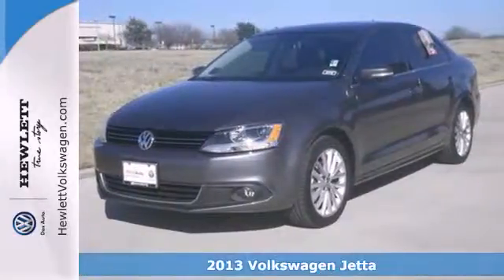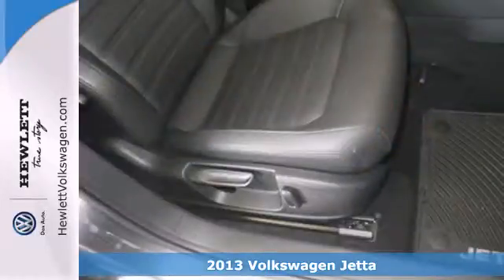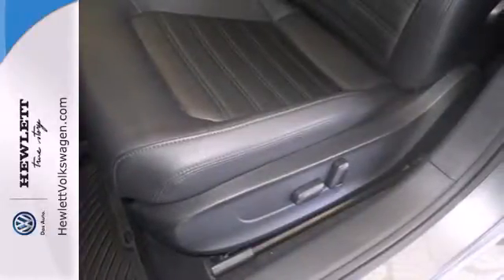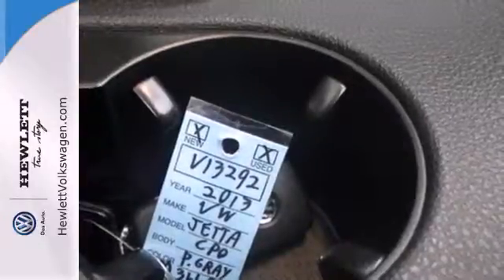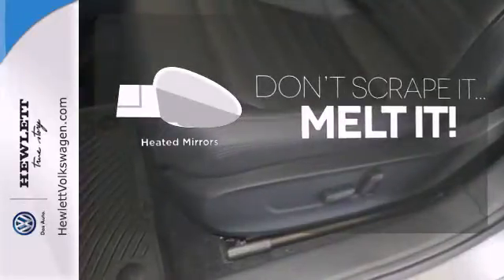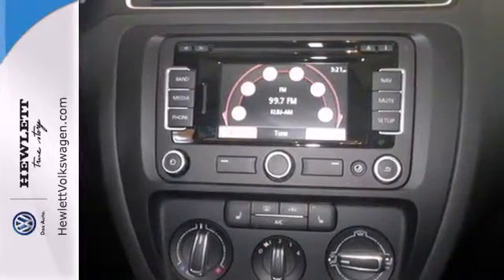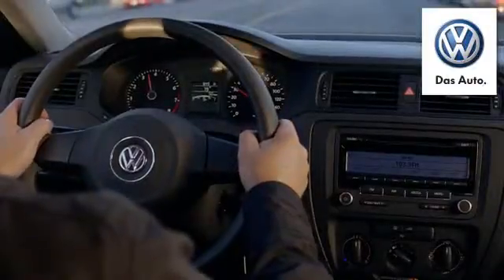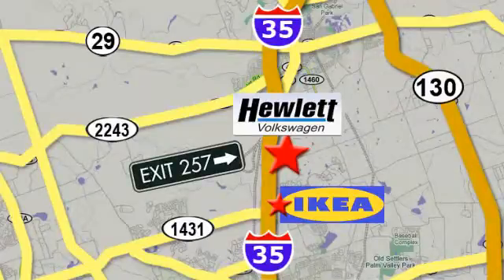2013 Volkswagen Jetta Austin Round-Rock Georgetown, TX V13292 - SOLD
Year: 2013
Make: Volkswagen
Model: Jetta
Trim: 2.5L SEL w/Nav
Engine: 2.5L 5 cyls
Transmission: Automatic 6-Speed
Color: Platinum Gray
Interior: Titan Black Lea
Stock #: V13292

Address:
7951 Hewlett Loop Road